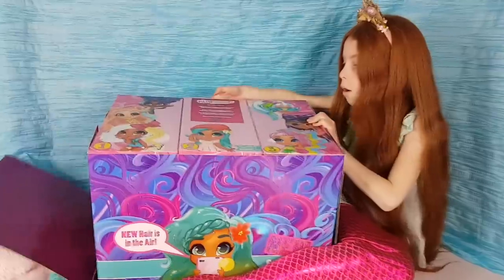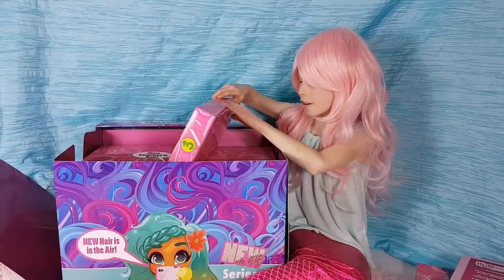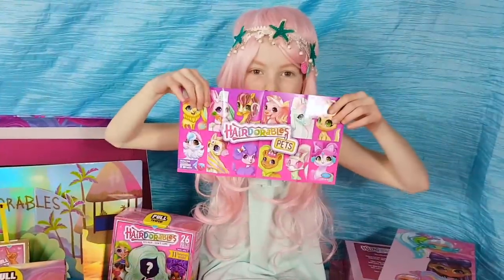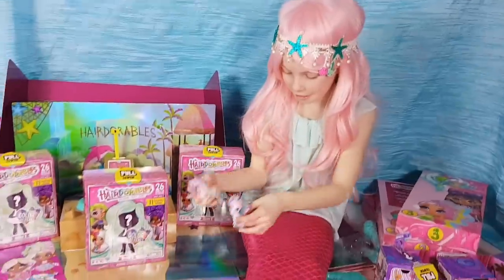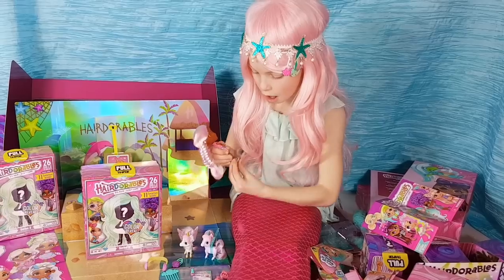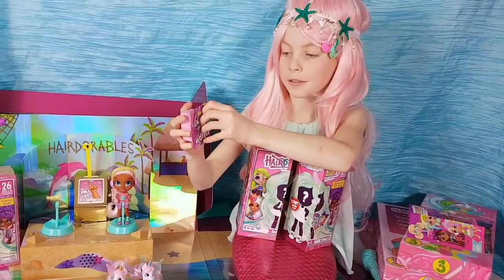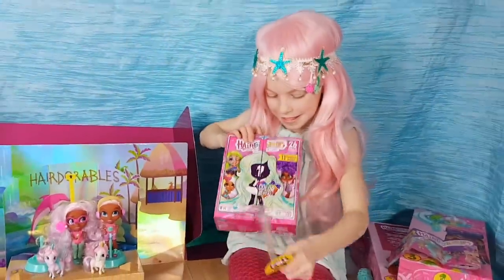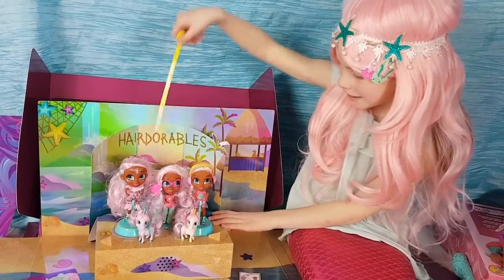❤ GIVEAWAY ❤ HAIRDORABLES SERIES 2 ⭐️ ULTRA RARE SEA WILLOW! HAIRADORABLE PETS | Little Red World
To celebrate the launch of Hairdorables Series 2 and Hairdorables Pets we are so excited to bring you our 2nd Little Red World Mini Movie! Watch until the end for a chance to WIN your own Hairdorables Series 2!

Willa makes a wish to be a mermaid. Do you think her wish might come true?  Check out what is in the HUGE box that Hairdorables, Just Play and Character sent to her!

❤️ Open Worldwide
❤️ 1 winner wins 1x  Hairdorables series 2 doll
❤️ Under 18's musts have parental permission
❤️ Winner picked at random. Closes 3rd March